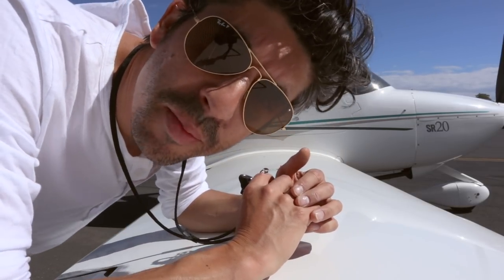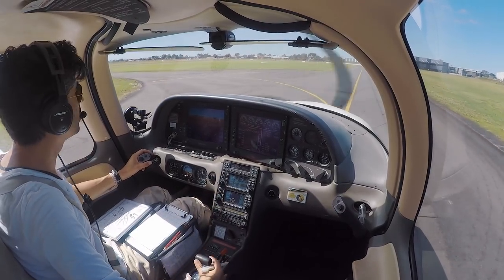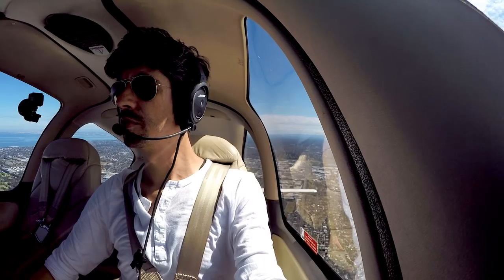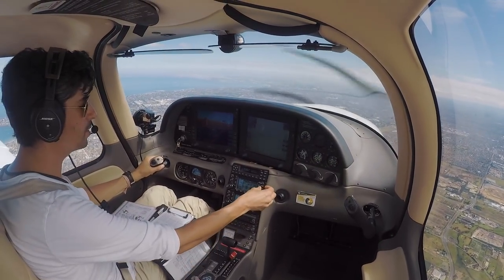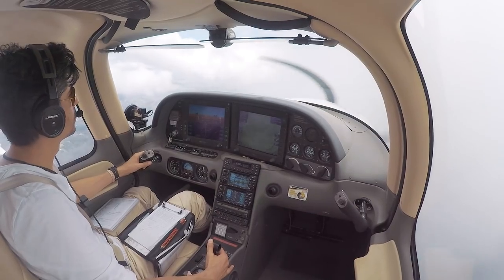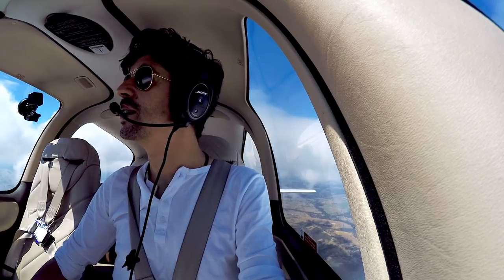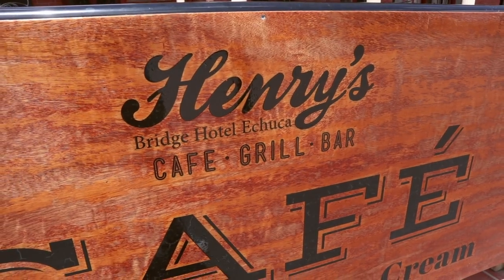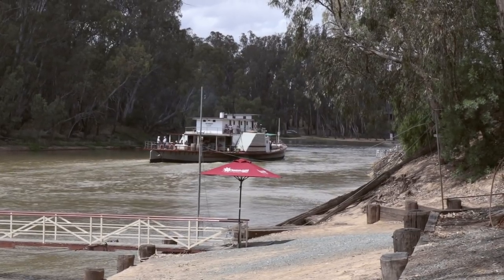Moorabbin to Echuca - Murray River Paddle Steamers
Pilot VLOG of my IFR flight from Moorabbin Airport to Echuca to check out the paddle steamers on the Murray River. I'm flying a Cirrus SR20 under the Instrument Flying Rules planning to track overhead Melbourne but we're told to hold over Moorabbin before being tracked direct to Mangalore.

This video features the departure from Moorabbin, many of the IFR radio calls and procedures, the arrival into Echuca and a look around the town.

Filmed on a Canon EOSM6, various GoPros, a DJI Spark, and sometimes my iPhone.